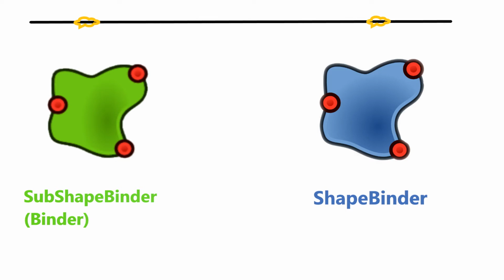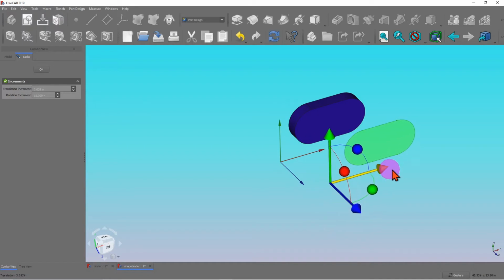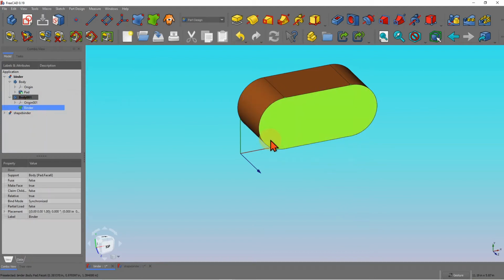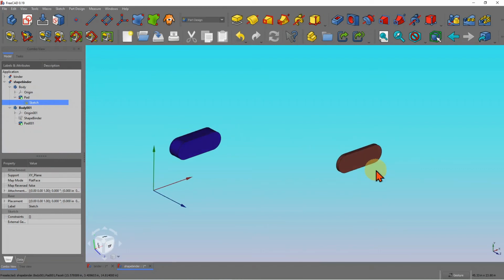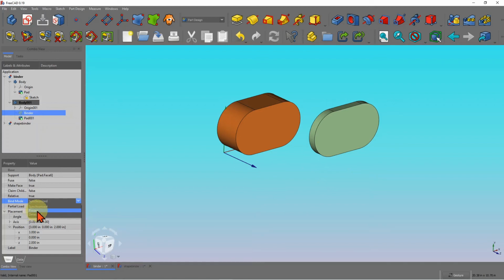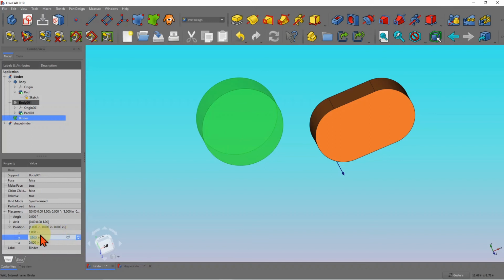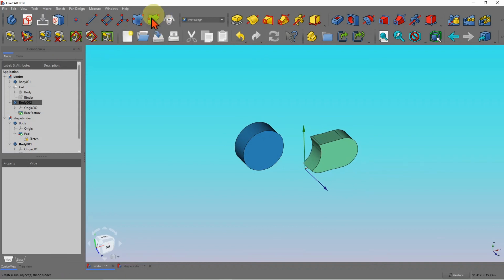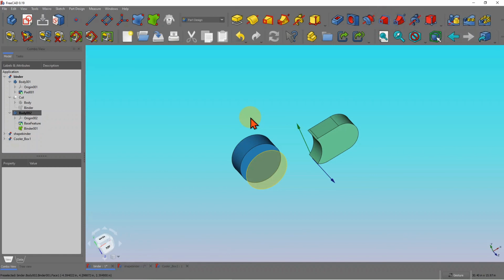FreeCad - Subshapebinder and Shapebinder differences and similarities. Use it Wisely....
Hello...,

You probably have seen  in Freecad, we have this Shapebinder and Subshapebinder tools.

In this video I am going to talk about  similarities and differences between these 2  tools.  And how  and where to use them effectively  in your  cad model.

Also, one of the viewers of prior videos had a question "why Subshapebinder" ?
Hopefully this video answer that question.

Subshapebinder is also called Binder aka Green Binder.

I have done  couple of videos on shapebinder and  links are below.
Please go over them before watching this video...